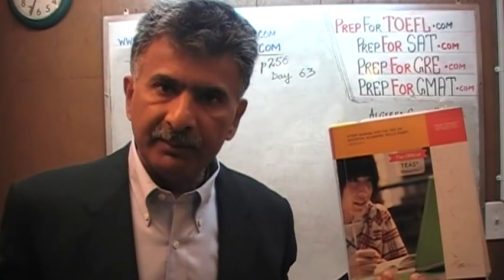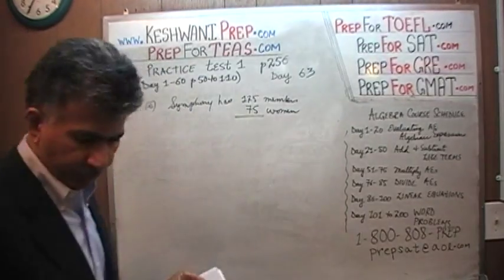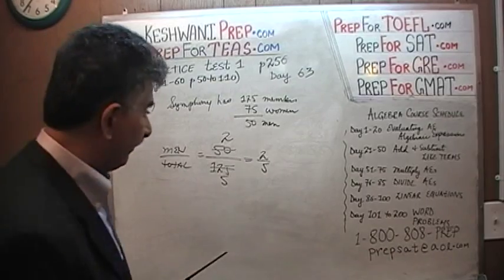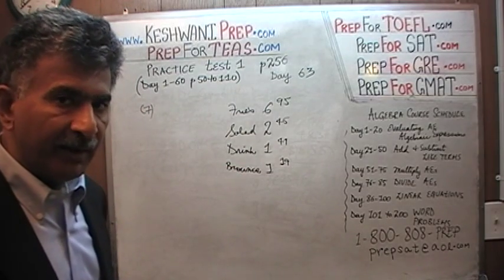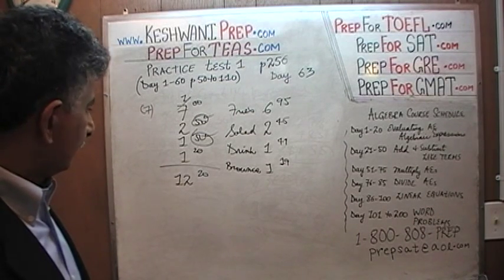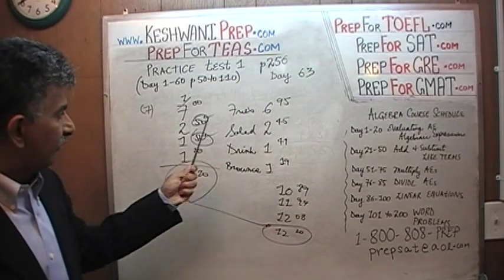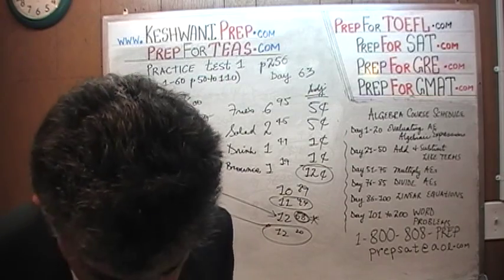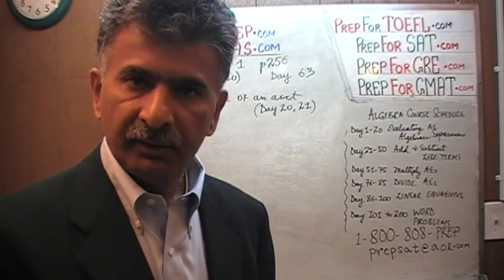TEAS V, Practice Test 1, p256, Study Manual, Math Day 63, Nursing Online Prep Tutor GRE, GMAT, SAT